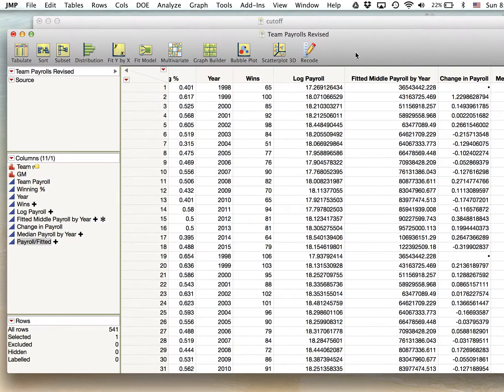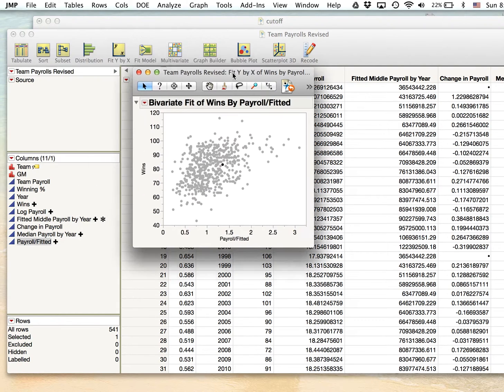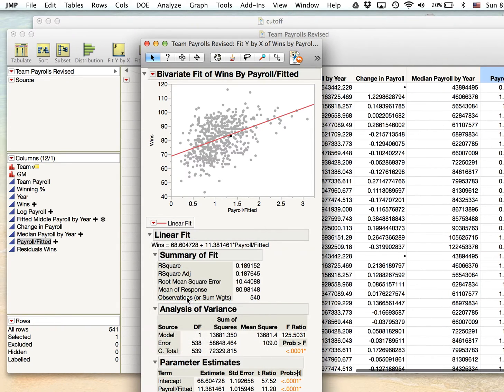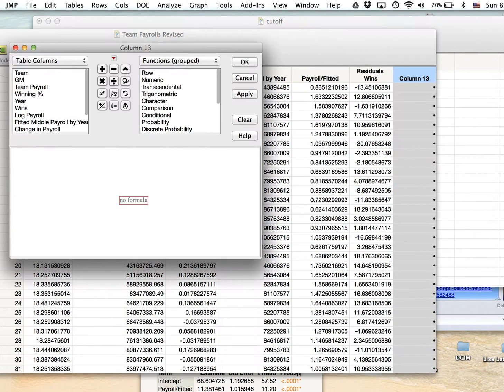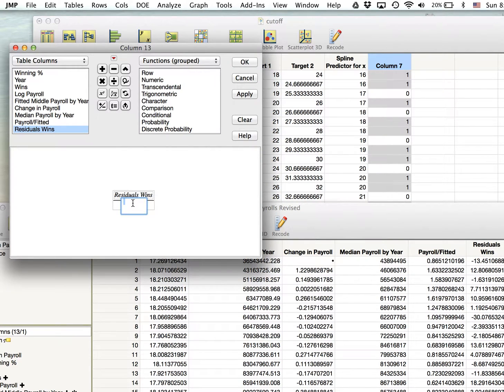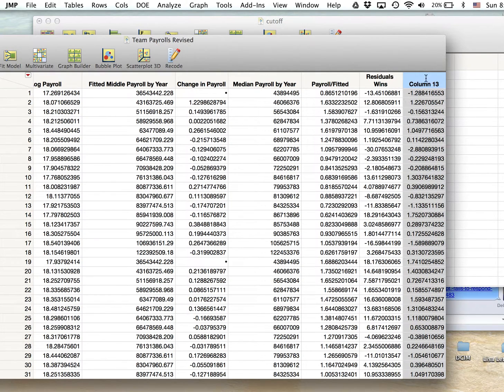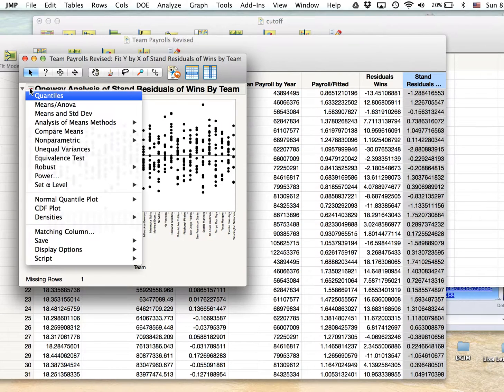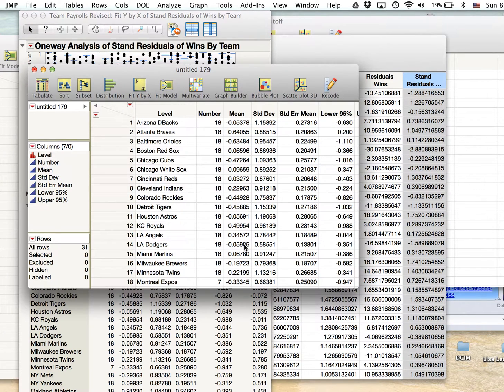standardized residuals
How to do a Regression fit and then save residuals and standardize